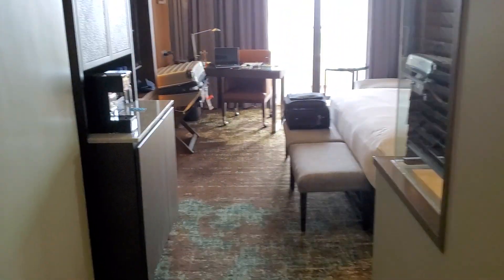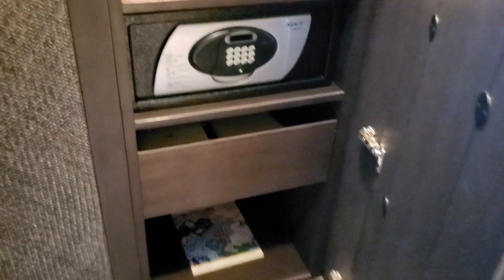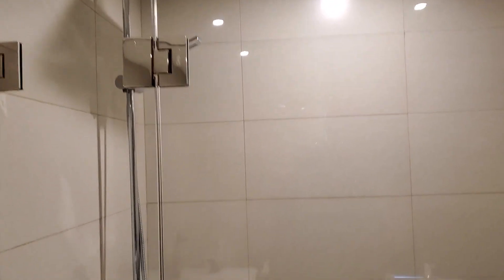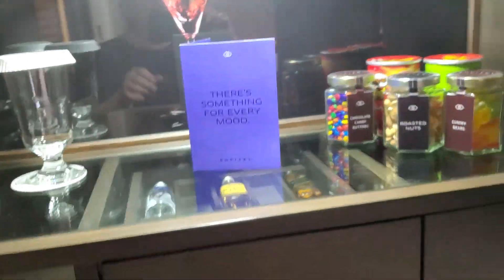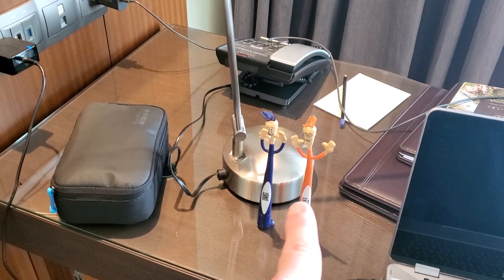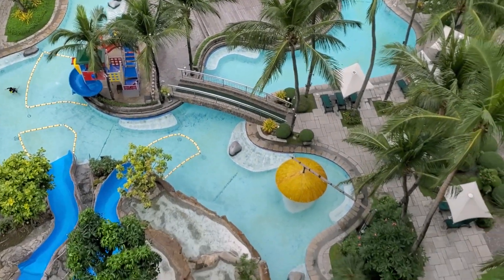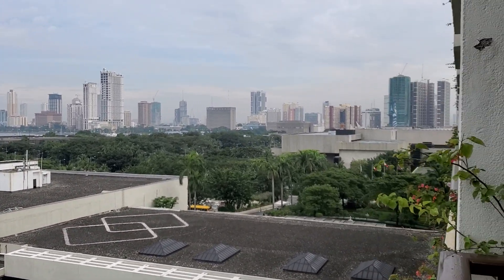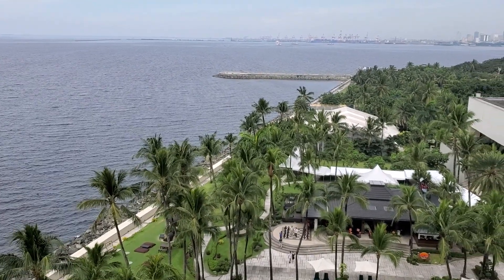Sofitel Room Tour - Philippines 5 Star Hotel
JG BK in the PI 5 Star hotel room tour.
Tour of my Sofitel room in Pasay, Manila.
Beat the cold visit the Philippines. ))